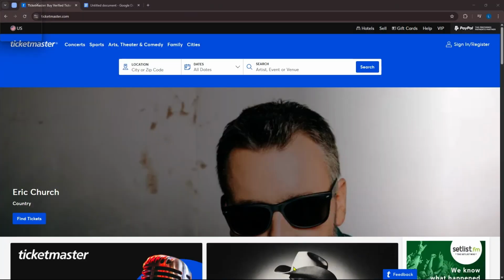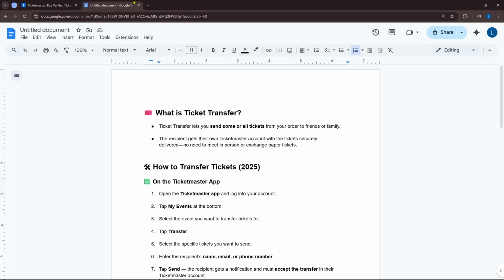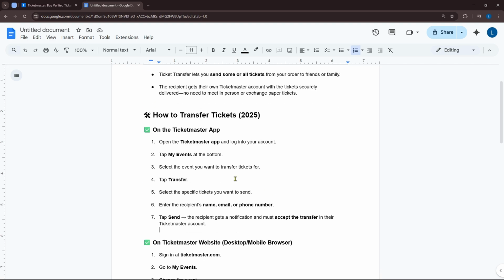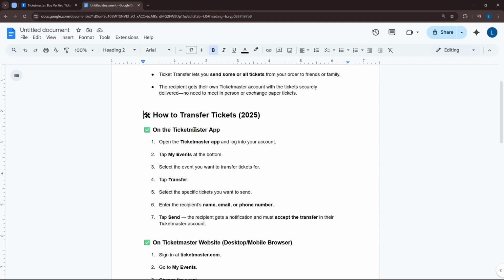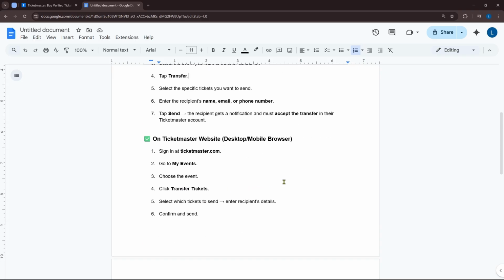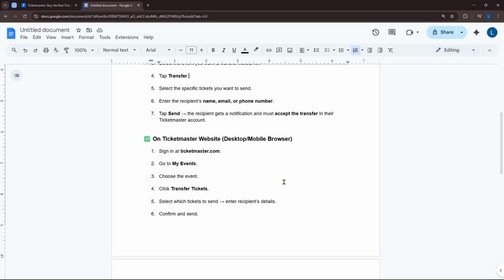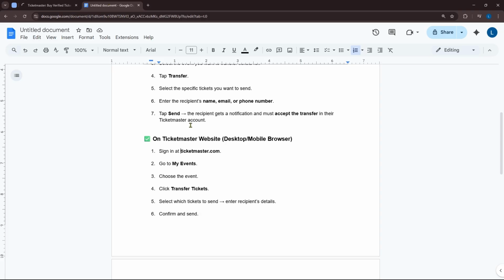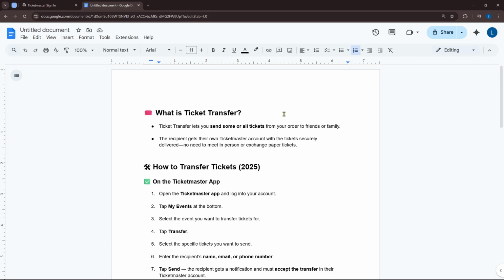How To Transfer Tickets to Ticketmaster (2026 GUIDE)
💡 Got extra tickets or need to send them to a friend? This guide shows exactly how to transfer your Ticketmaster tickets — fast, safe, and 100% digital.

✅ What You’ll Learn:
🟣 Step-by-step: How to transfer tickets via the Ticketmaster app or website
🟣 What info the recipient needs & how they’ll accept the transfer
🟣 Transfer limits, timing, and restrictions you should know
🟣 How to track a transfer and cancel it (if needed)
🟣 Tips to avoid scams & ensure a smooth handoff

⚡ Takeaway: Ticket transfers on Ticketmaster are super easy when you follow the right steps — no printing, no stress!